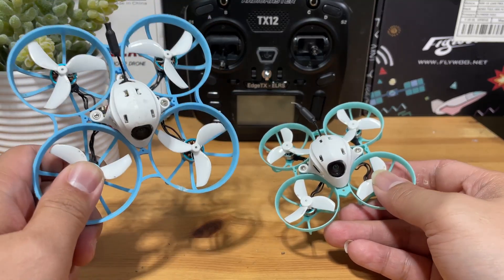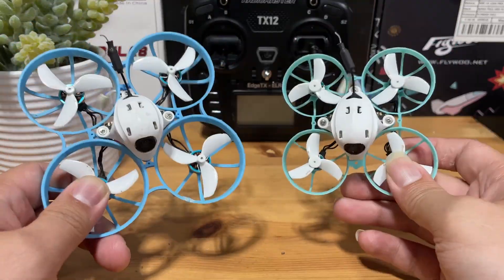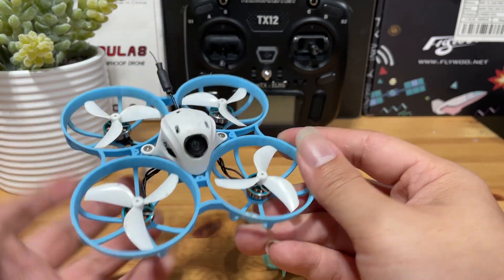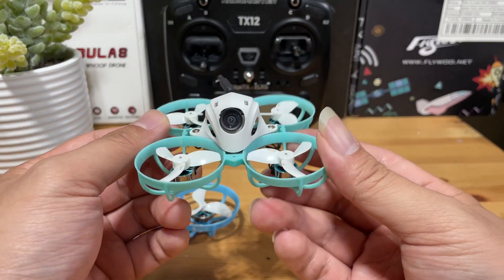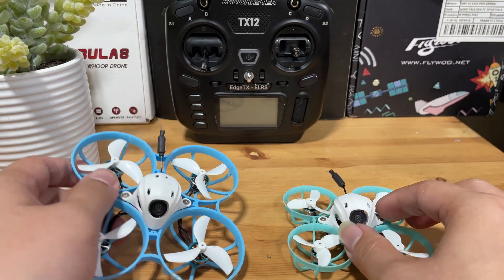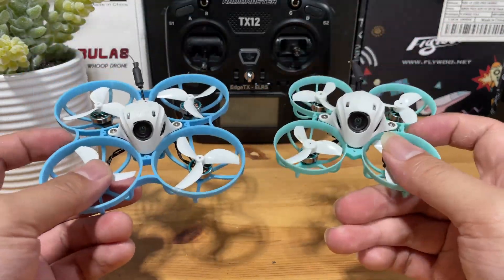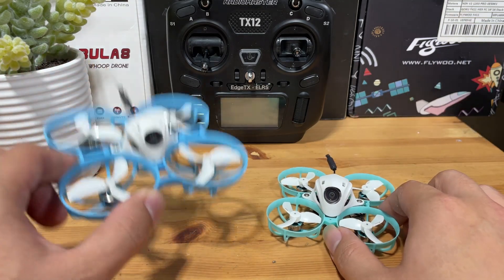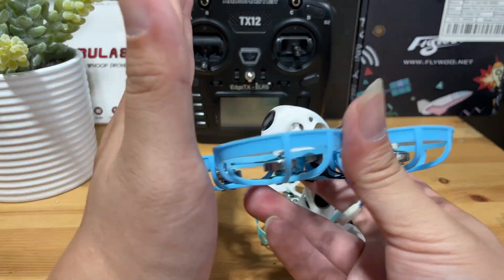Meteor 65 Pro Vs Meteor 75 Pro, Which one should i get?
This is a short comparison of the difference for the Meteor 65 pro and the 75 Pro, both are nice flying quads, but i do think each of them are build for different purposes. Will be comparing the specs, flight characteristic and durability. These are just my personal opinion so feel free to let me know your thoughts at the comments section!

Meteor 65 Pro Specs
Item: Meteor65 Pro 1S Brushless Whoop (2022)
Weight: 23.01g (without battery)
FC&ESC: F4 1S 5A FC (Serial ELRS 2.4G)/F4 1S 5A FC (SPI Frsky)
Frame: Meteor65 Pro 65mm 1S Brushless Frame
Motors: 0802SE Brushless Motor
Props: 35mm 3-blade props (1.0mm Shaft)
Camera: C03 FPV Camera
Tilt: 30° (default)/20° (optional)
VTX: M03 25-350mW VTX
Canopy: Canopy for Micro Camera / Canopy for Micro Camera 2022 Version
Battery: BT2.0 300mah 1S Battery
Flight time: 4.5 mins

Meteor 75 Pro Specs
Item: Meteor75 Pro Brushless Whoop Quadcopter
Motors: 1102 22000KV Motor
Battery: BT2.0 550mAh 1S Battery
Frame: Meteor75 Pro Brushless Whoop Frame
Propellers: Gemfan 45mm 3-Blade Propellers
Tilt: 30°/20°
Canopy: Canopy for Micro Camera 2022 version
FC&ESC: F4 1S 5A FC (Serial ELRS 2.4G) V2.0/F4 1S 5A FC (SPI Frsky) V3.0
Receiver Option: ELRS2.4G, Frsky/PNP, TBS Crossfire
Flight time: 6:40
Weight: 31.33g